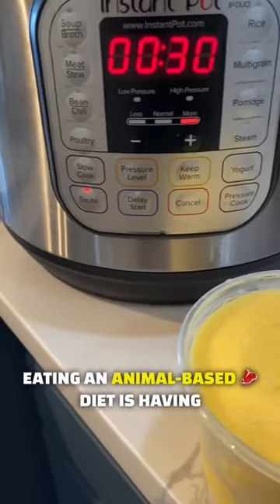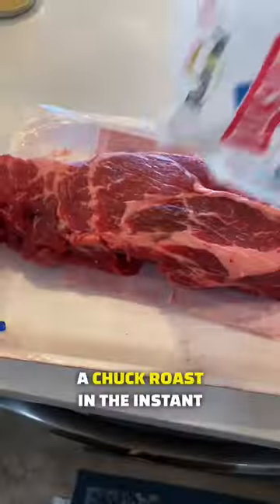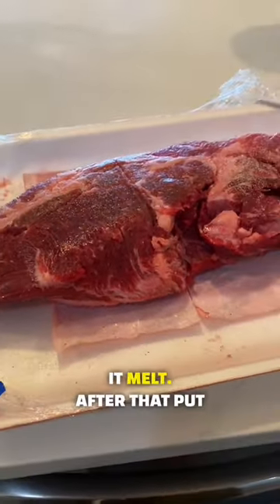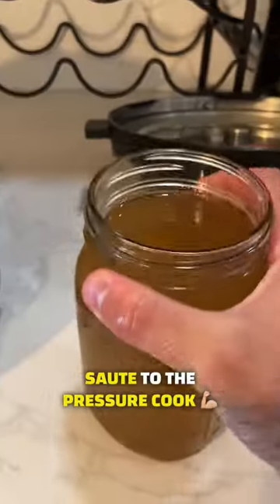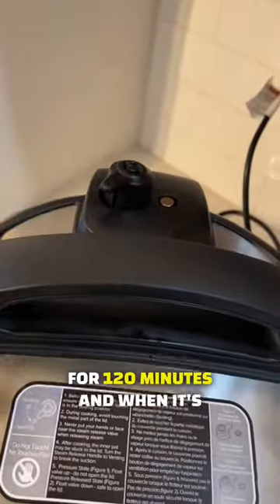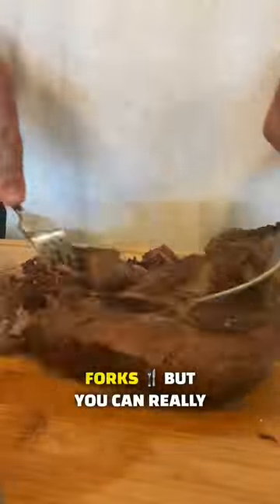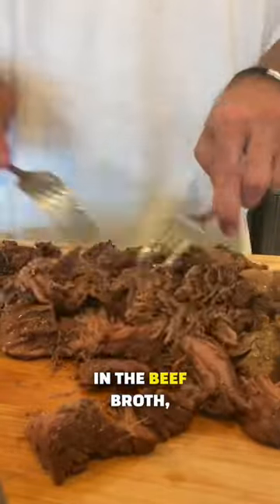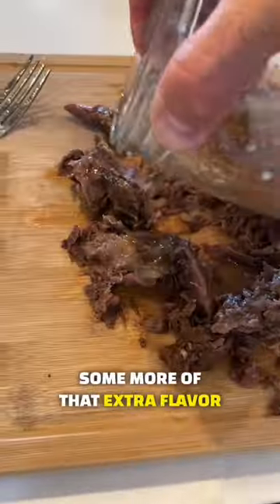How to save time & money eating animal based